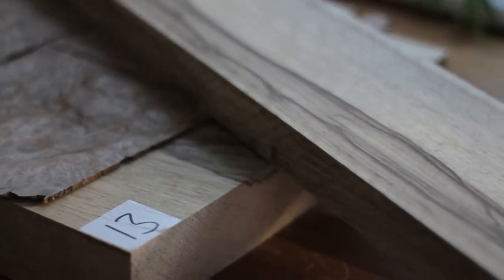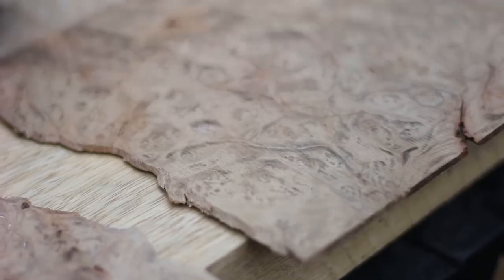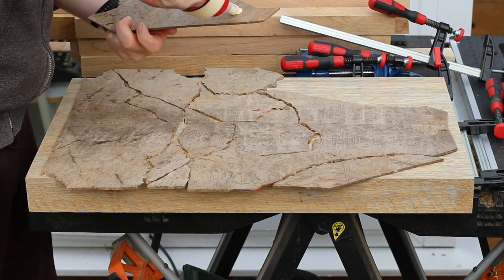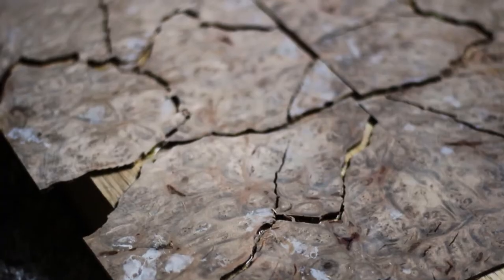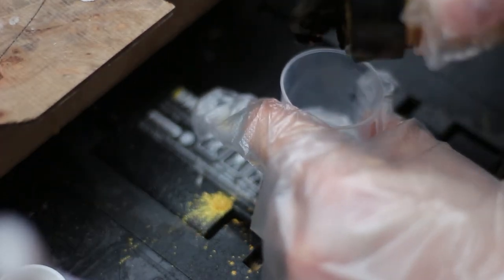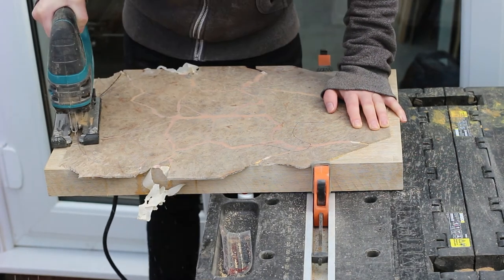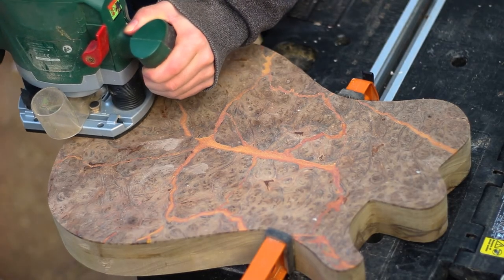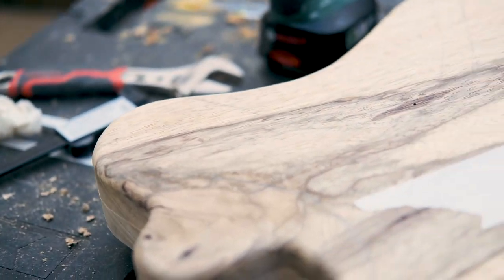Kintsugi Episode 2 - Break & Fix (Great Guitar Build Off '22 Scratch Build)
In this episode, I finally get the tools out and start making my black limba and burled camphor drop top... as well as creating the Kintsugi effect!